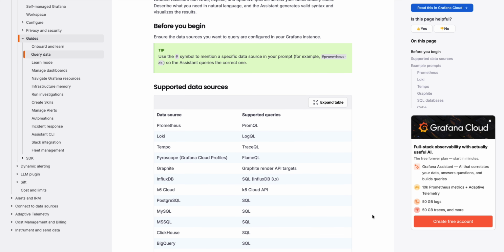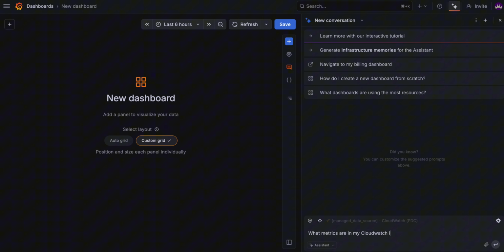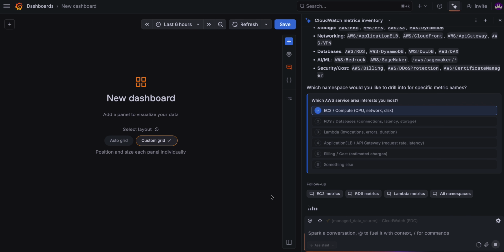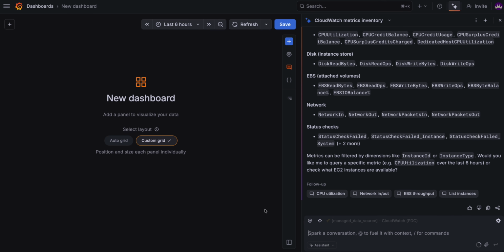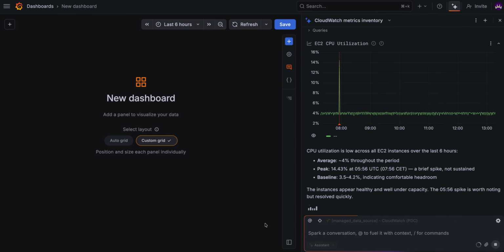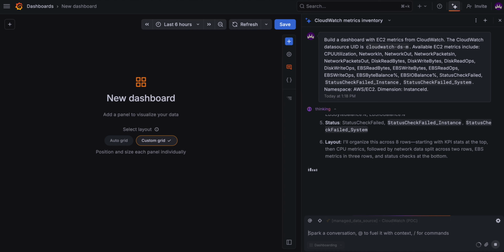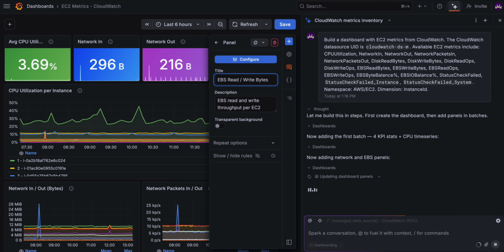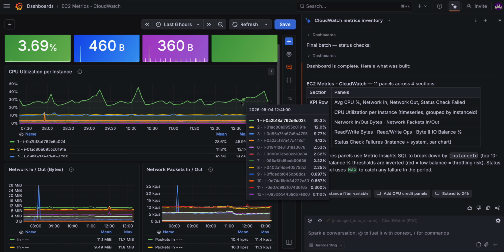How to use Grafana Assistant with the AWS CloudWatch data source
Grafana Assistant meets AWS CloudWatch! In this video, Staff Software Engineer Ivana Huckova shows how to use Grafana Assistant, the AI agent built into Grafana Cloud, with the Amazon CloudWatch data source. Watch her query CloudWatch metrics and logs in plain language, build dashboards in seconds, and troubleshoot AWS resources — no query syntax required.